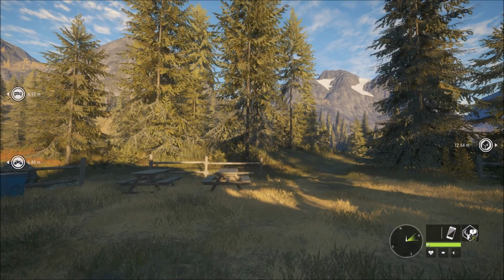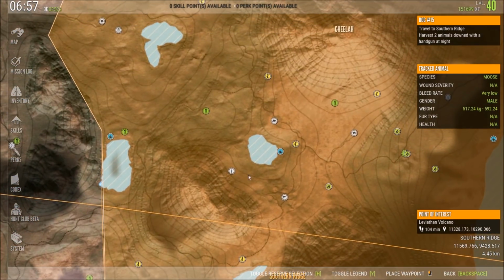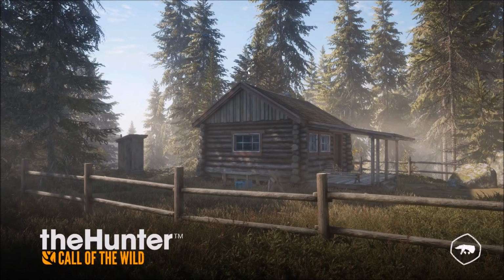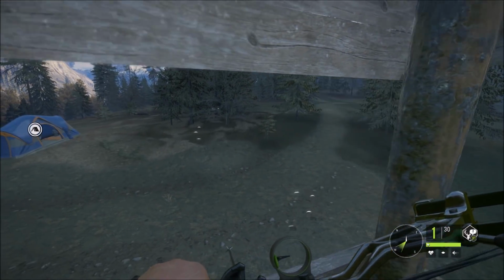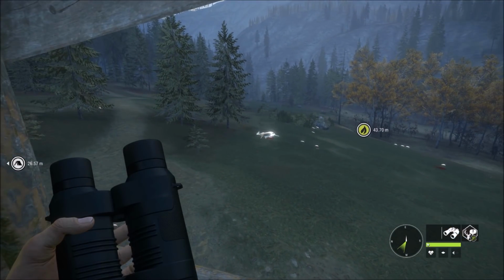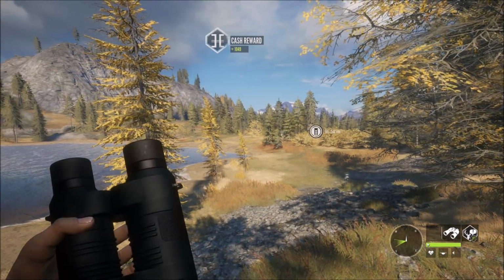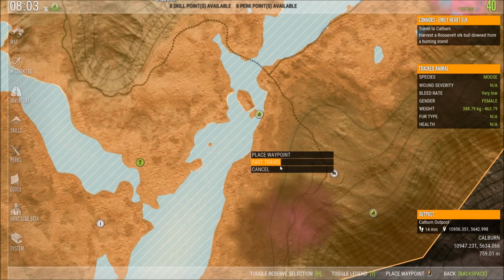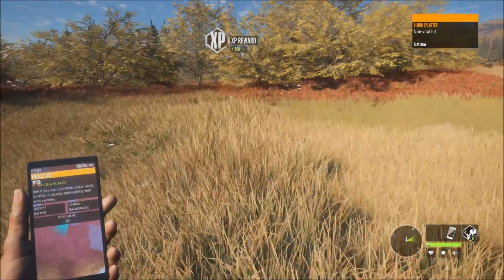CALL OF THE WILD Hunting Game - Melanistic Coyote - Doing Missions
Playing some missions and finding a Melanistic Coyote at night! :)